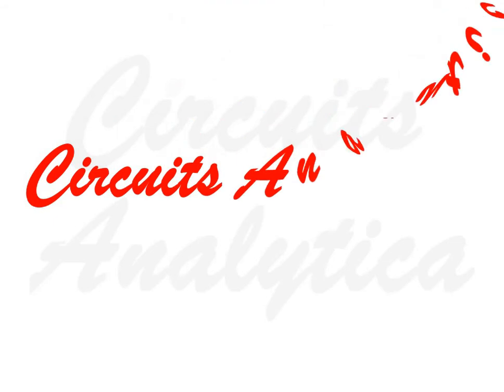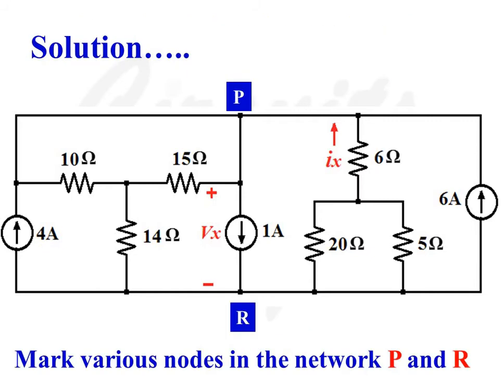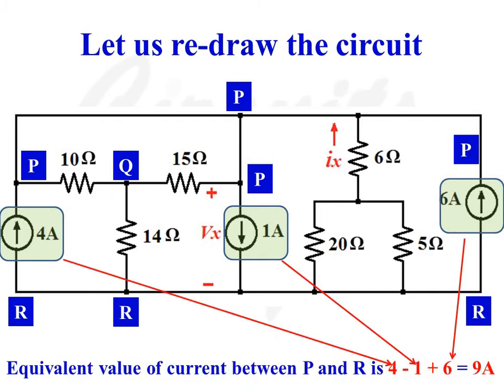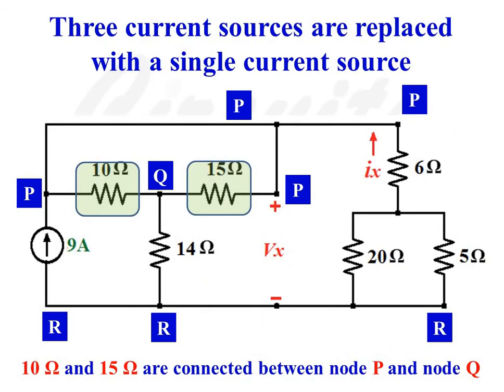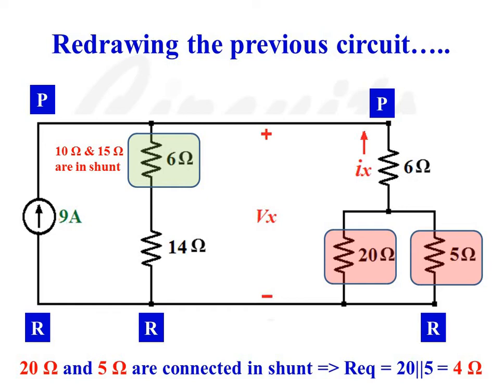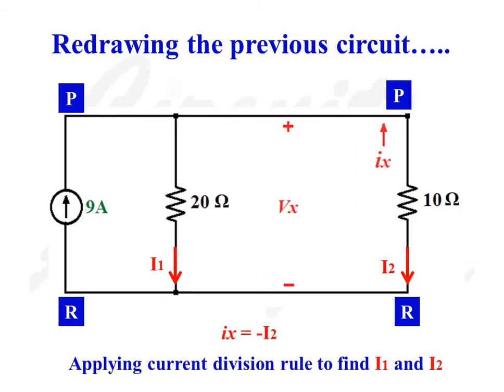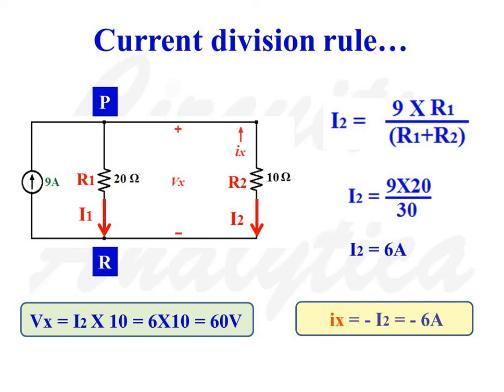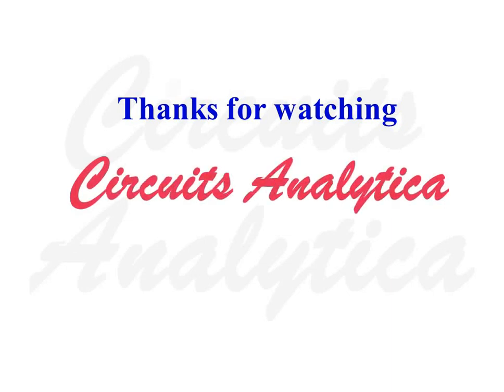Network Theory - Tutorial3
This video explains solution to find Vx and ix for the network shown after combining multiple current sources and multiple resistors.